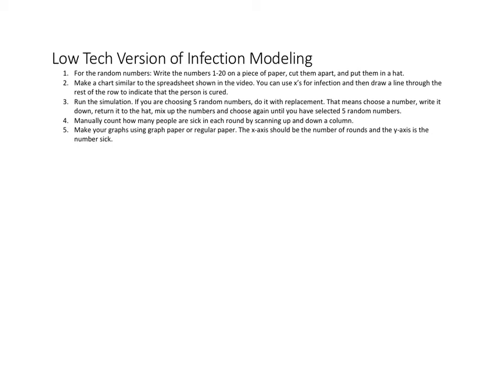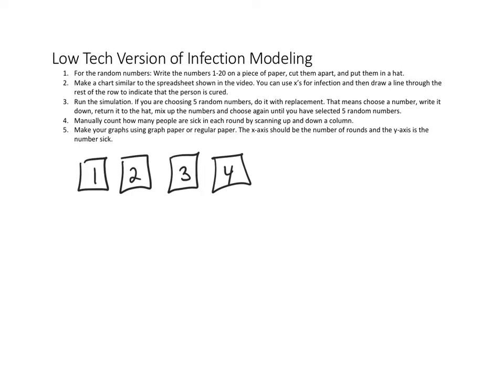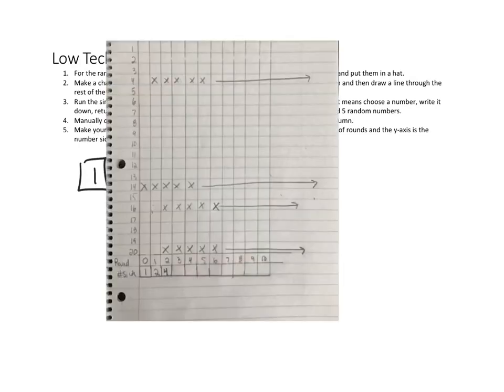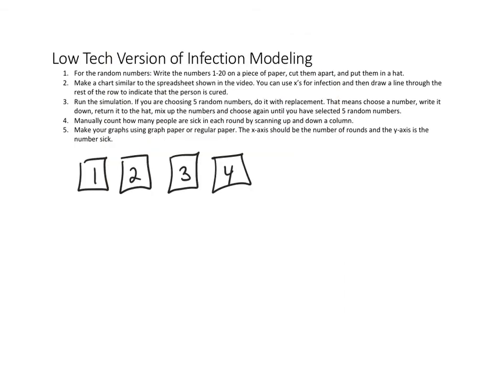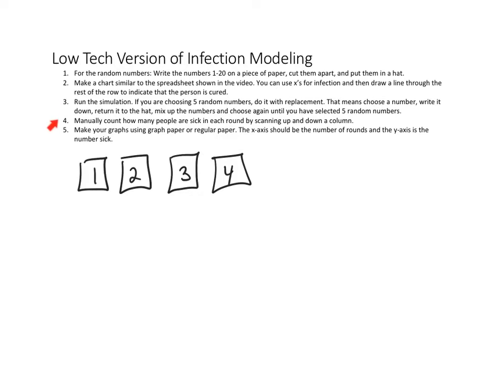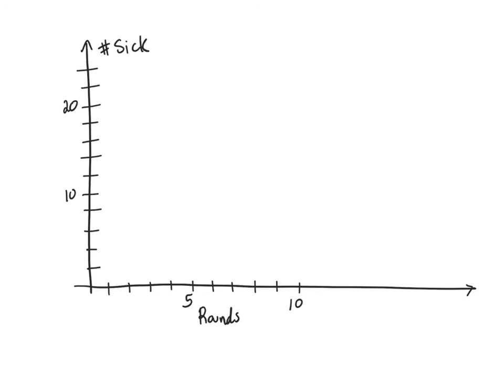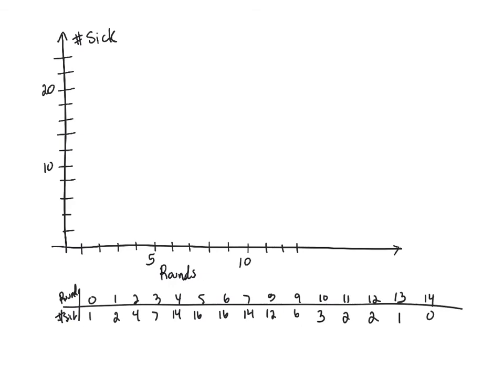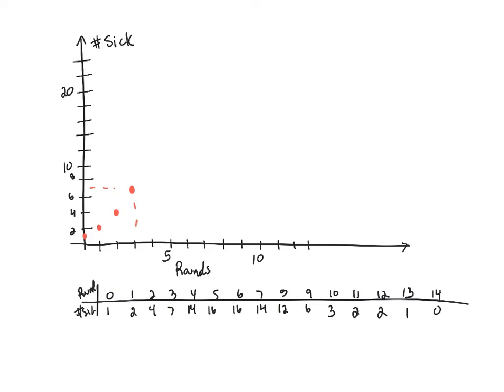Paper and Pen Infection Modeling